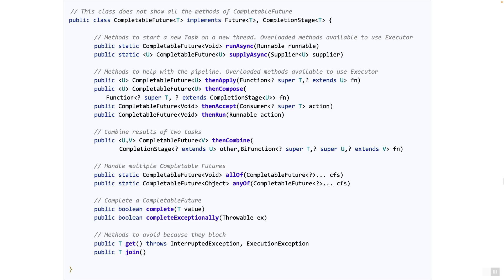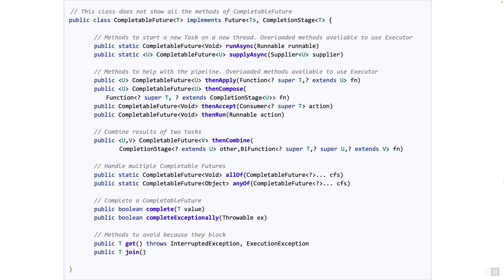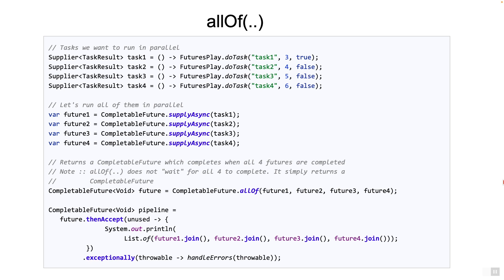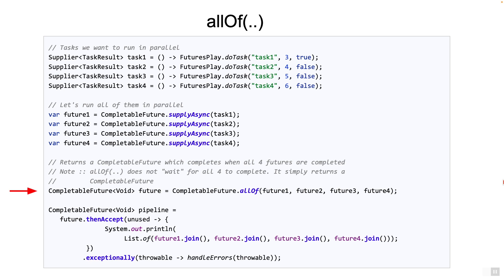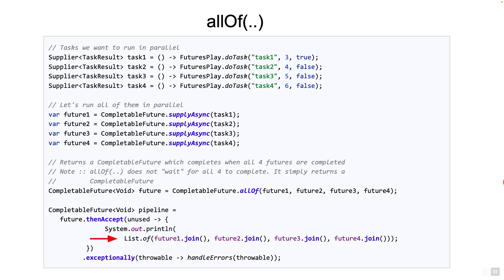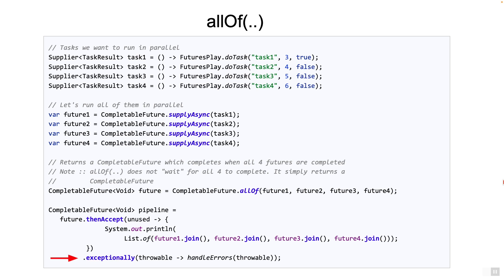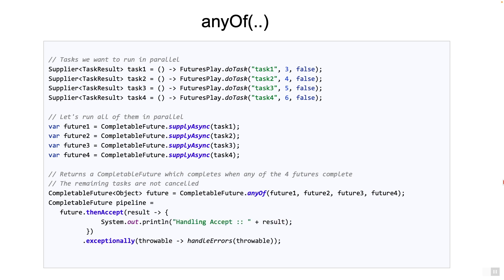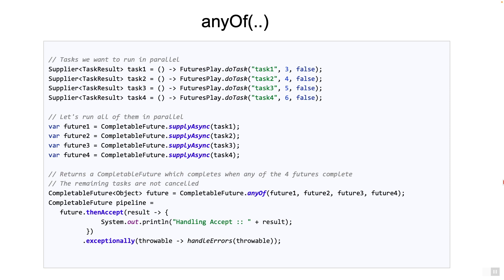Lesson 9 - Java CompletableFuture methods anyOf() and allOf()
This lesson explains the allOf and anyOf methods of the Java CompletableFuture class